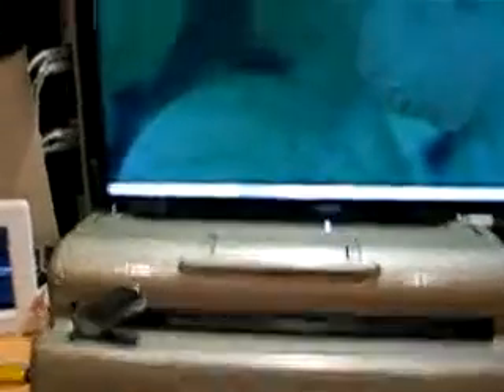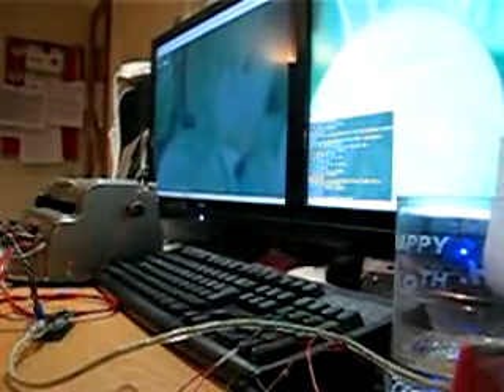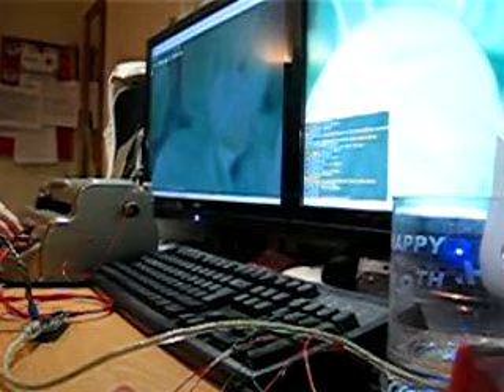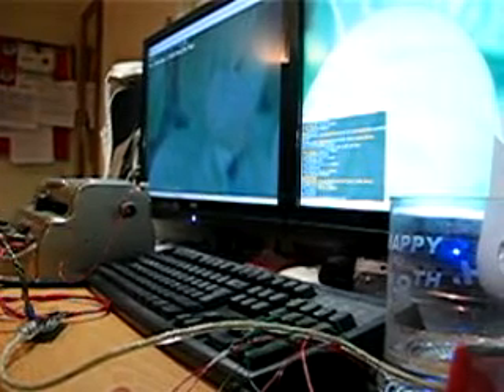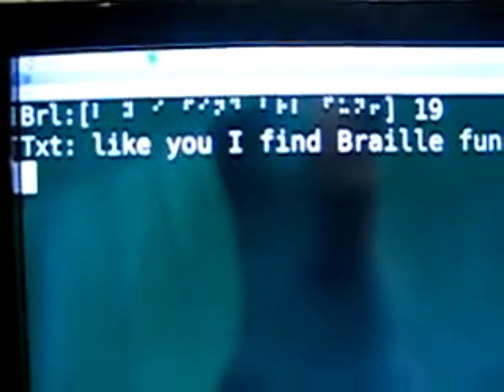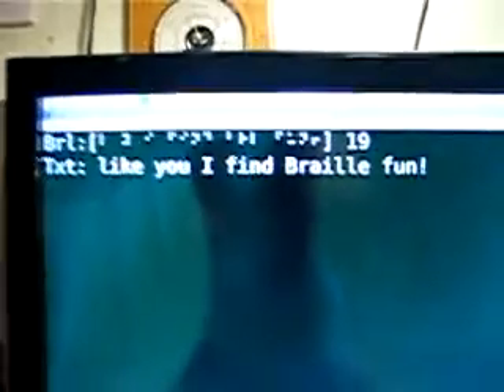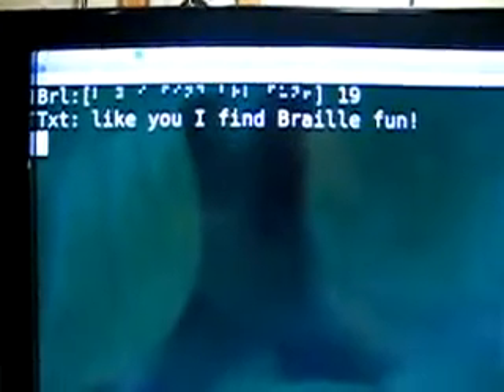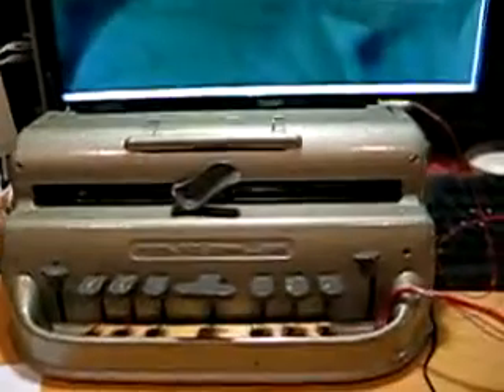Modded Perkins Brailler & Translator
A fairly rudimentary mod to my Brailler so that its output can be read by a computer as you type it and then a simple python app which translates the braille (slowly both me and the program are learning Grade 2 Brl). Uses the USB I/O board from my last video